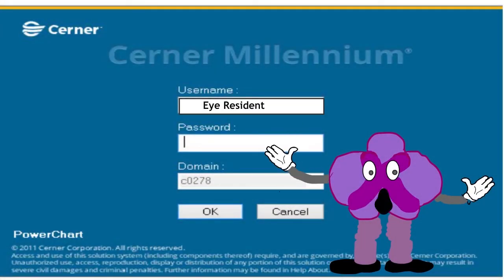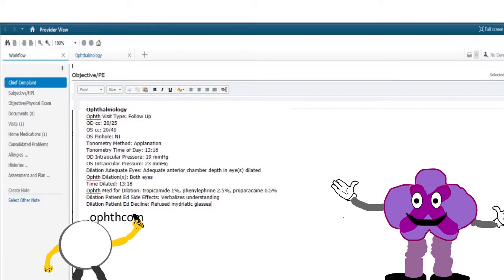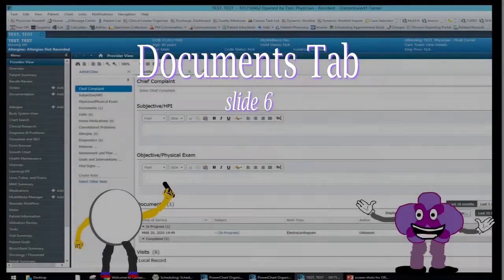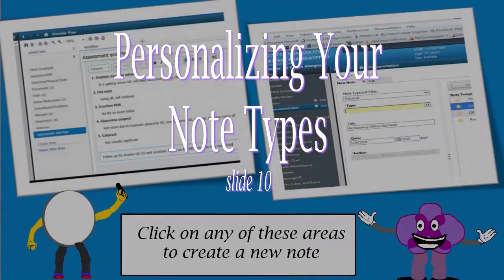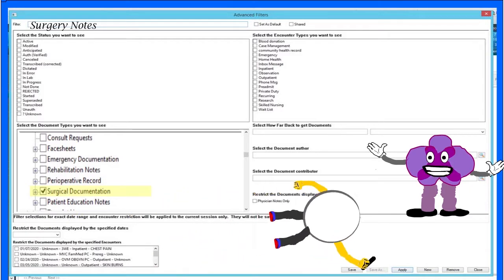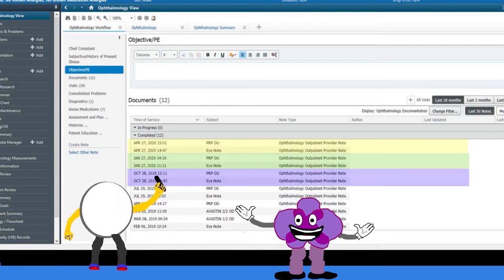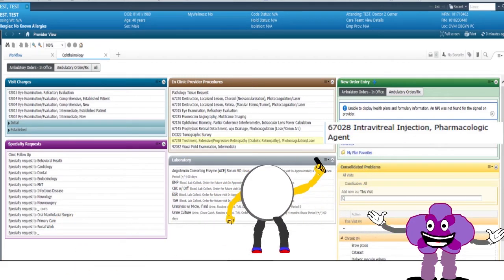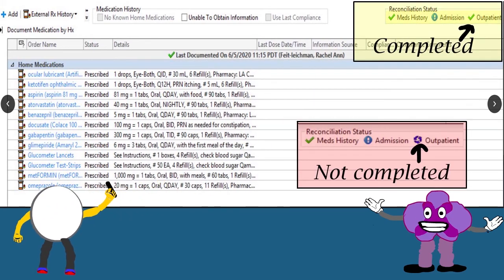Older video, watch newer video for updated slide 17 pathway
Instructions on how to customize the ORCHID log in and complete the appropriate charting for an eye visit in the LA county DHS system.